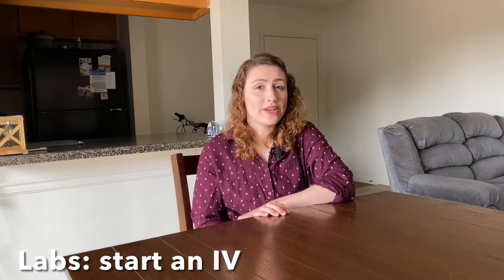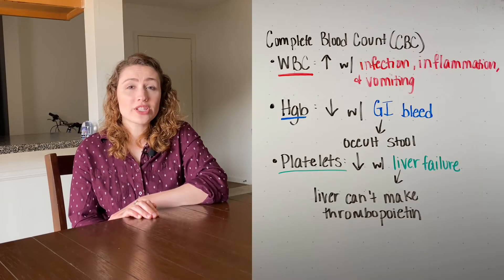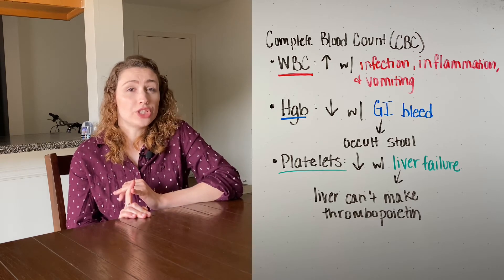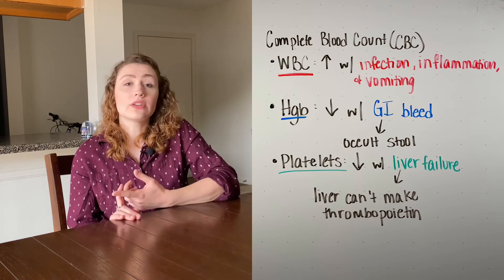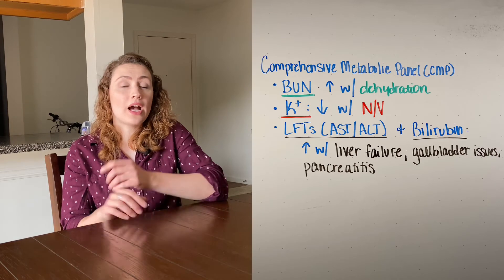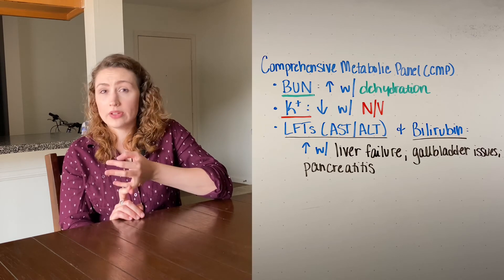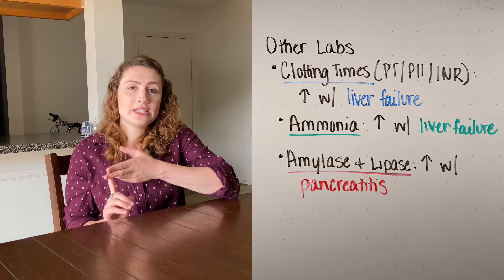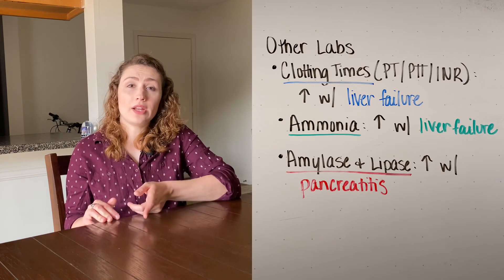Abdominal Pain: Assessment, Diagnosis, & Treatment in the Emergency Department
In this video, we talk about the most common complaint that brings people into the ER- abdominal pain. We go through gathering a good history on the patient and find out what assessment questions the ER nurse should ask. We also see how the patient is diagnosed: labs, UA, CT, US, or KUB. From there we talk about what certain lab findings indicate. We briefly touch on clinical diagnoses including gastritis, diverticulitis, obstruction, appendicitis, and constipation. Lastly, we see how to treat the patient and what the final disposition depends on. New grad ER nurses, welcome and get prepared for your next shift!

Resources:
Fast Facts for the Triage Nurse

Photo taken from unsplash.